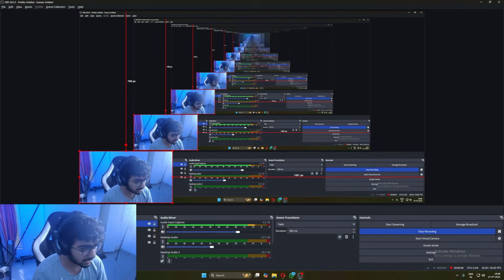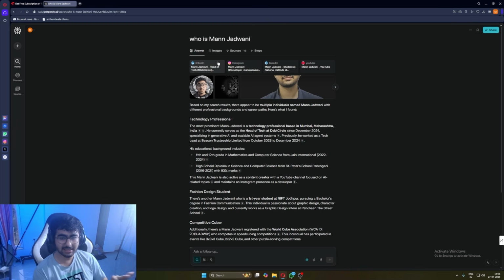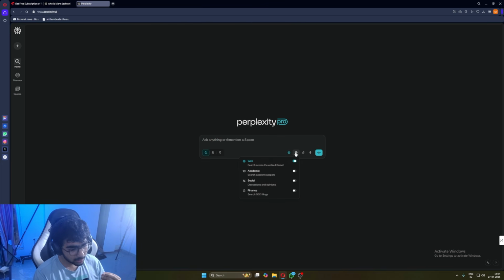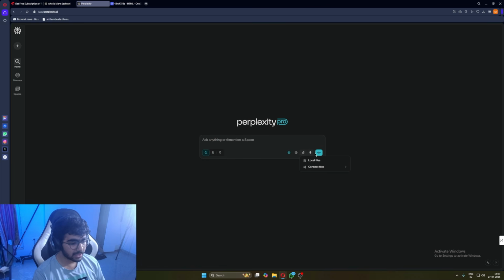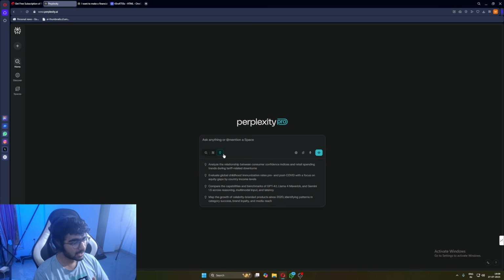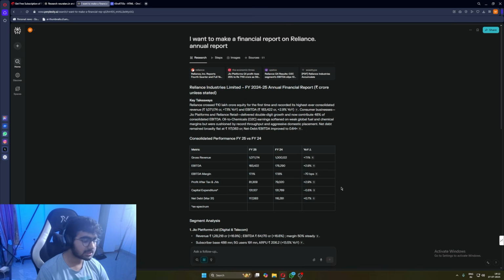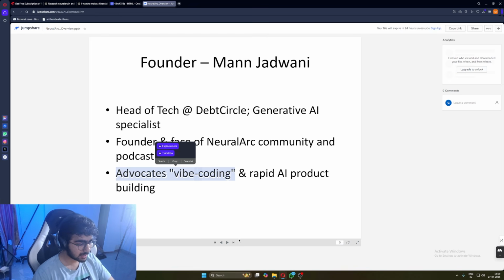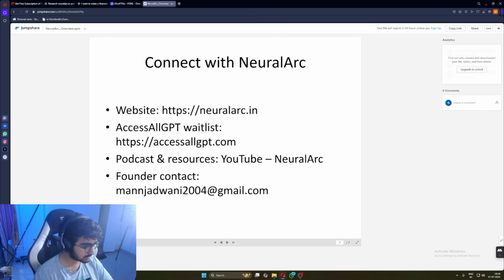How to use Perplexity Pro Like a PRO?